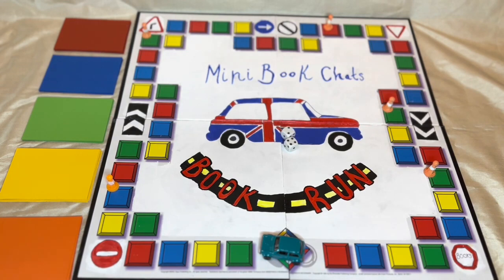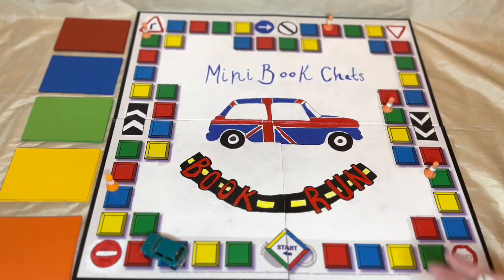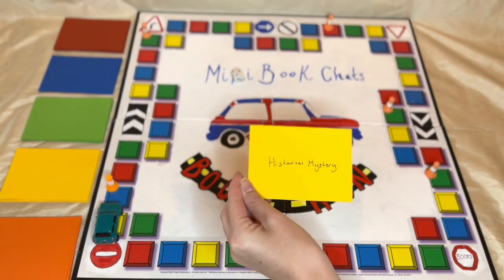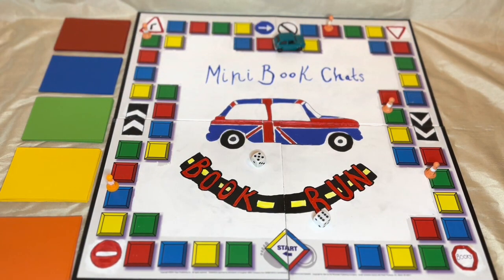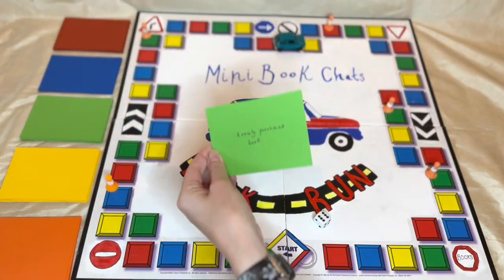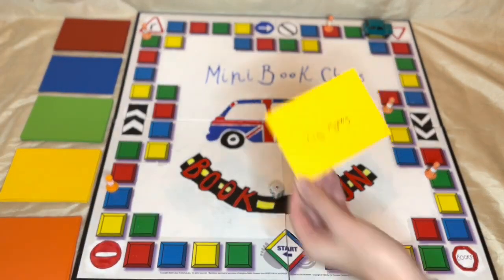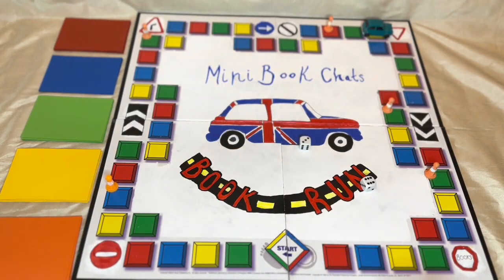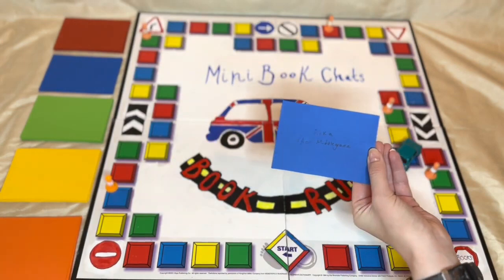June 2023 TBR: Book Run Round 6!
Hi,

Today I have my June 2023 TBR (To Be Read)!

I am playing my TBR game 'Book Run' to decide what I read this month including books from Maureen Johnson, Agatha Christie, Jessica Fletcher, and Rhys Bowen!

Books Mentioned:
The Hollow by Agatha Christie
The Name of the Star by Maureen Johnson
On Her Majesty's Frightfully Secret Service by Rhys Bowen
Wuthering Heights by Emily Bronte
Charmcaster by Sebastien De Castell
Murder She Wrote: The Queens Jewells by Jessica Fletcher
Pages and Co: The Lost Fairytales by Anna James